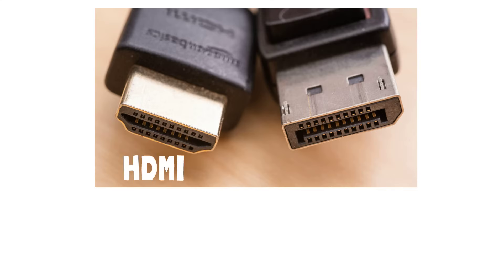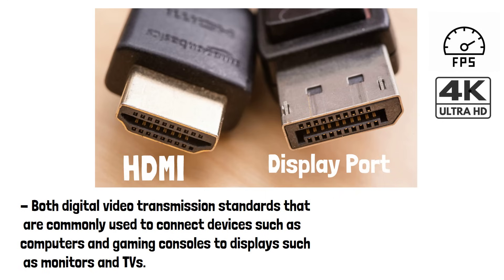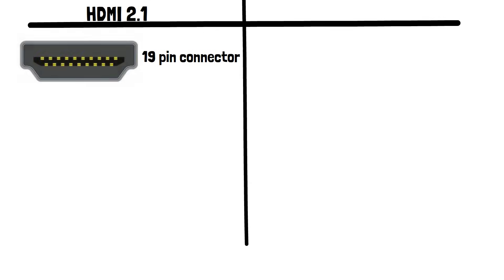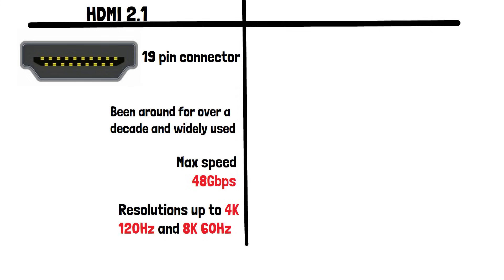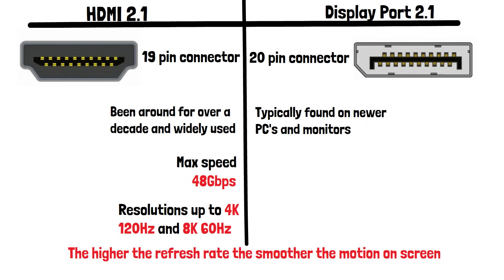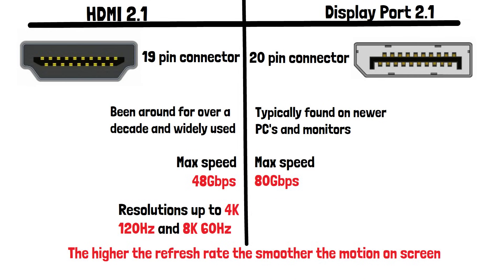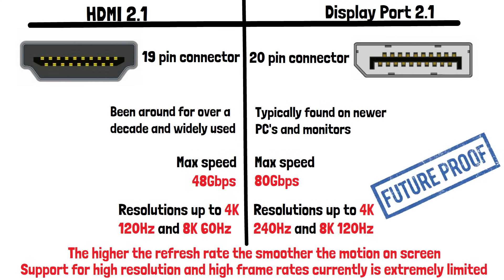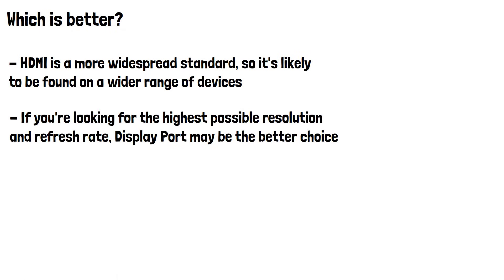HDMI vs Display Port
Recommended HDMI cable
Recommended Display Port cable

HDMI and DisplayPort are both digital video transmission standards that are commonly used to connect devices such as computers and gaming consoles to displays such as monitors and TVs. No matter how good your display, computer or other device is, you need a connection between the two to be able to see anything, let alone get those high frame rates and 4K graphics. While both HDMI and DisplayPort offer high-quality audio and video transmission, there are some key differences between the latest versions of the two.

First, let's look at HDMI specifically the latest version of it, that's HDMI 2.1. HDMI, or High Definition Multimedia Interface uses a 19-pin connector as we can see here. It has been around for over a decade and is widely used in consumer electronics. It's a versatile standard that can transmit both audio and video, and it's found on a wide range of devices including TVs, Blu-ray players, and gaming consoles. It can transmit at a speed of 48Gbps and supports resolutions up to 4k at a 120hz refresh rate and 8K at 60Hz, as well as HDR (High Dynamic Range) content. The higher the fresh rate the higher the amount of frames per second are displayed while gaming which leads to smoother motion on screen.

Now let's talk about DisplayPort 2.1 which is the latest version. DisplayPort uses a 20-pin connector like we can see here, and is typically found on newer PCs and monitors. DisplayPort is a newer standard that was developed to replace VGA and DVI as the primary connection for computer monitors. Like HDMI, it can transmit both audio and video, but it also has some additional features that make it particularly well-suited for use in computer displays. It has a  max transmit speed of 80Gbps. DisplayPort  also supports higher resolutions with higher refresh rates, with the latest versions capable of 4k resolution at 240hz refresh rate and 8K resolution at 120Hz refresh rate, while the amount of support for these incredible resolutions and frame rates currently is extremely limited, it does provide great future proofing as these start become more widely used over the next decade or 2. It also supports variable refresh rates, which can reduce screen tearing and improve the overall  experience for gaming.

So, which one is better? It really depends on your specific needs. HDMI is a more widespread standard, so it's likely to be found on a wider range of devices. However, if you're looking for the highest possible resolution and refresh rate, DisplayPort may be the better choice.
In summary, both HDMI and DisplayPort are excellent options for transmitting audio and video, and the choice between the two will depend on your specific needs and the devices you're using.